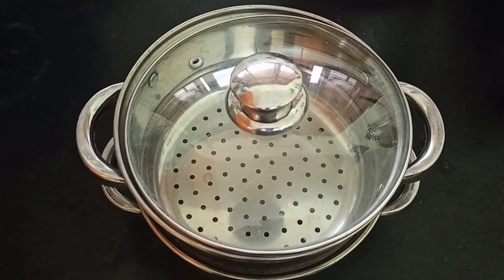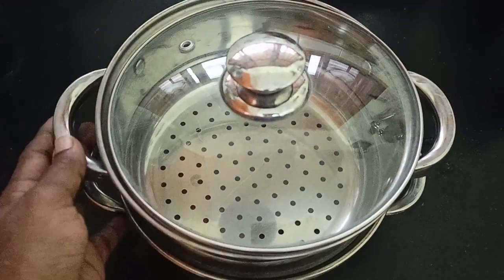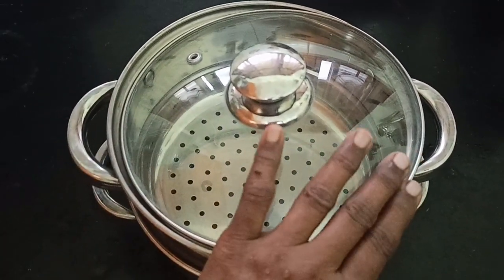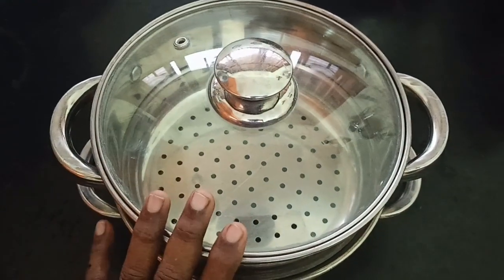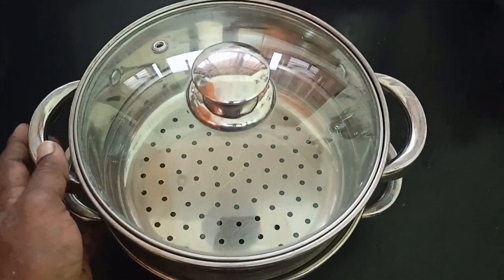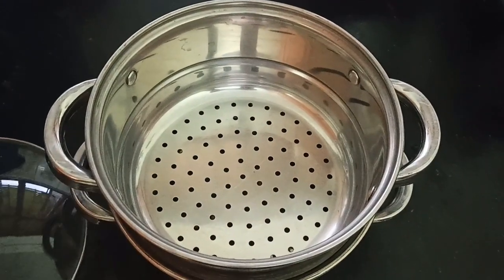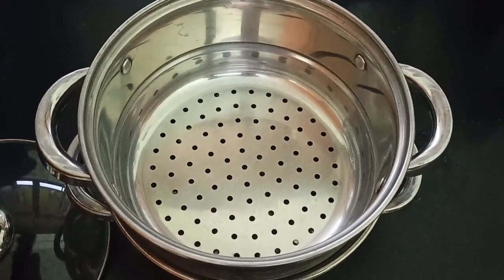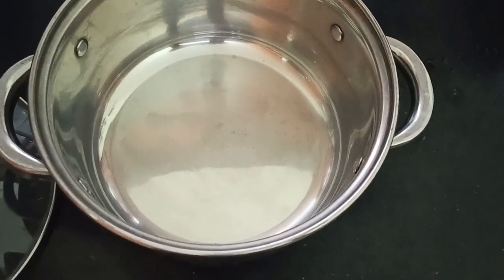steamer/How to use steamer/steamer how to use/காய்கள் மிக சுலபமாக வேகவைக்க